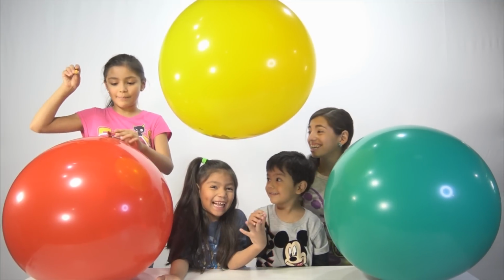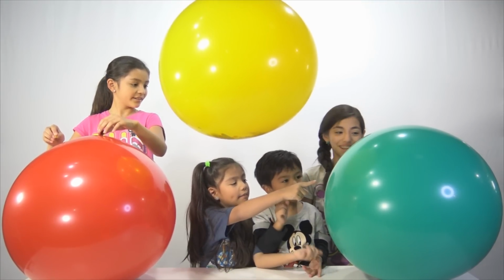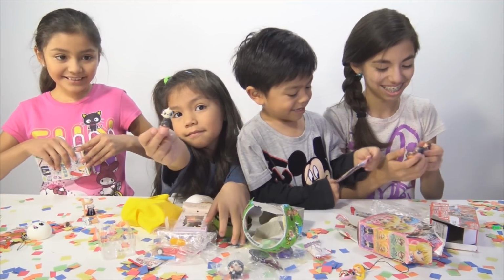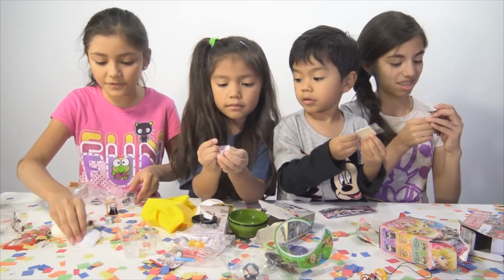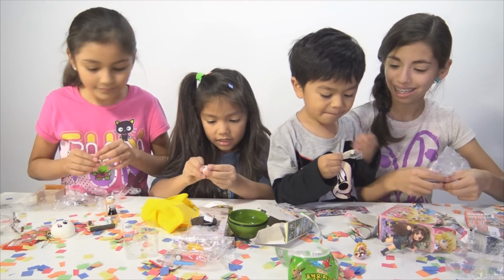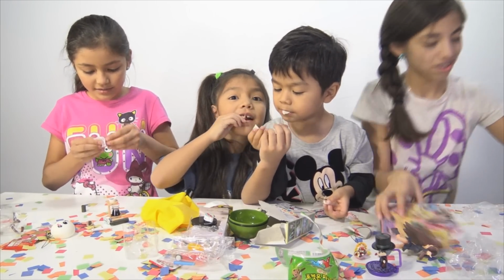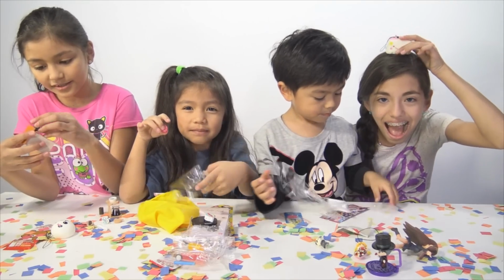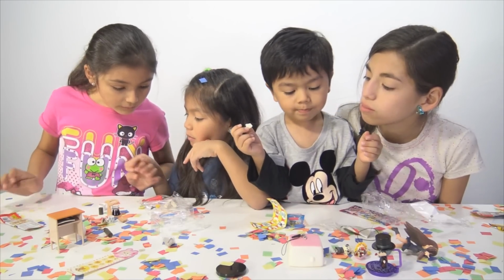GIANT BALLOON SURPRISE - Blind Bag Monday Ep30 Sailor Moon Pokemon Japanese Rements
For today's Blind Bag Monday Ep30 we have 3 super giant blind bags filled with Candy, Pokemon, Sailor Moon and Japanese Rements

❤❤❤ Mail ❤❤❤
Want to send us mail?
KidToyTesters
17330 W Center Road, Suite 110, Box 153,
Omaha NE 68130
USA

KidToyTesters is a channel featuring 5 kids (Yumi, Sachi, Kimi, Kenzo, and Raiden) that love playing with and reviewing toys.  We do Back To School giveaways and School Supplies hauls as well as lots of other seasonal giveaways.  Some of our favorites have been making Fin Fun Mermaid Tail videos where  we transform into real mermaids and swim in pools, search for treasure, and have lots of outdoor family friendly fun.  Orbeez videos like our 1,000,000 orbeez Jacuzzi Bath, 500,000 orbeez Pool Slide, Orbeez crush and Orbeez Surprise videos are always fan favorites.
per day every day of the year.